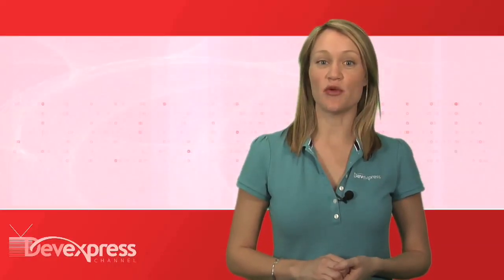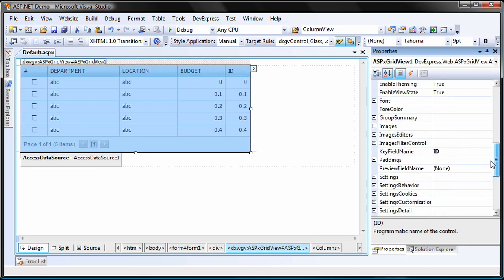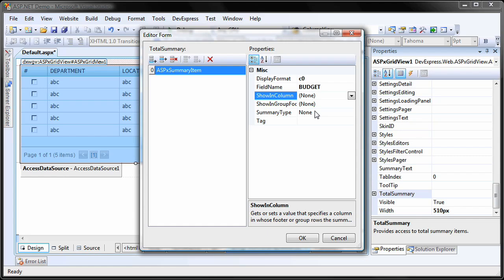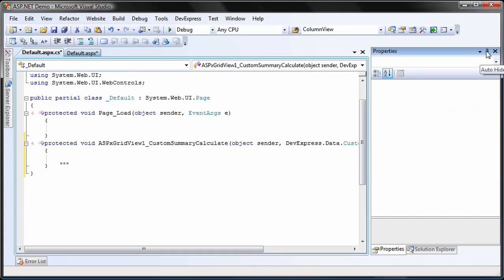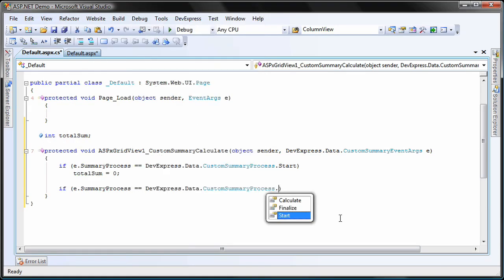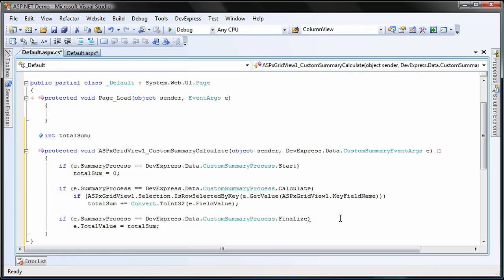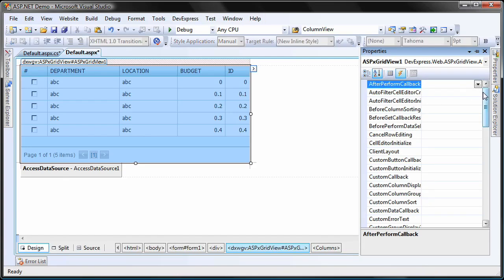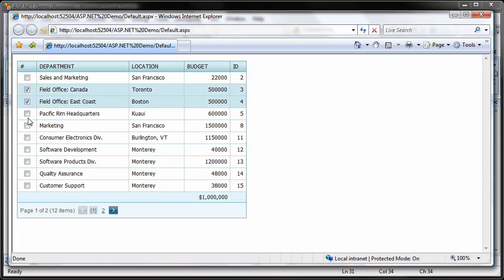ASP.NET Grid - How to Calculate Custom Total Summaries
In this video you will learn how to implement a custom summary calculation in the ASPxGridView.